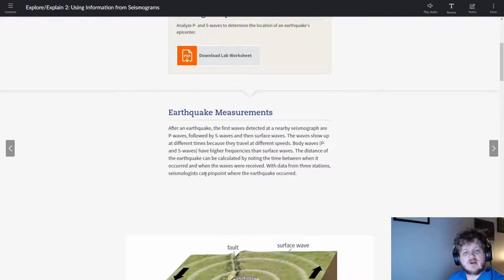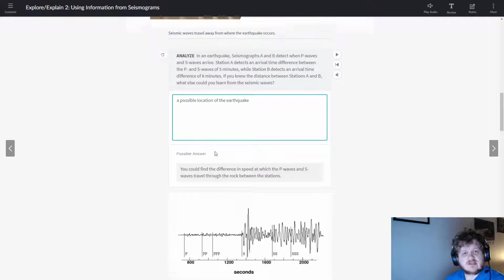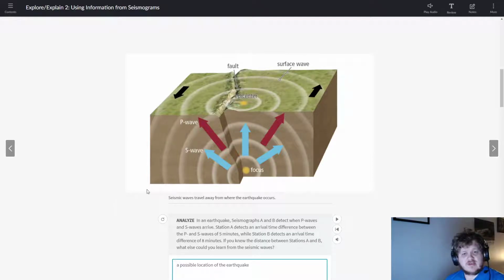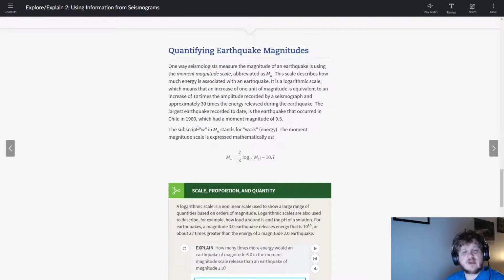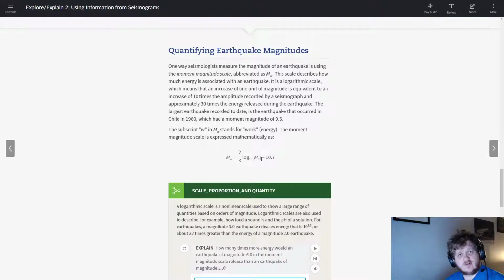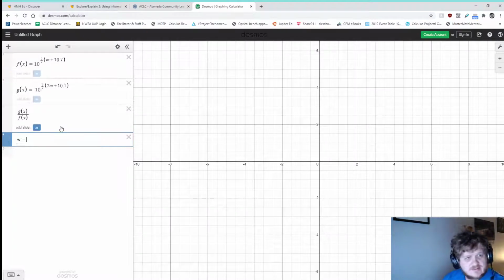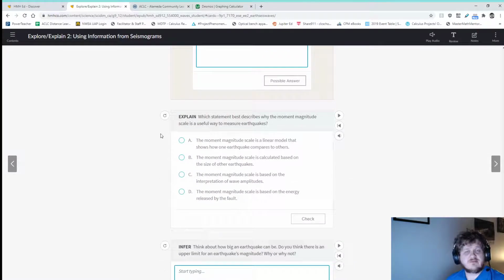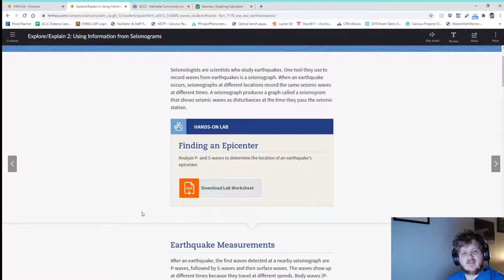Physics information from seismograms